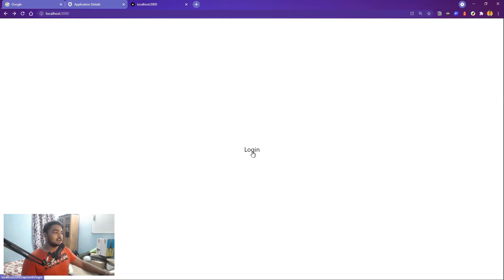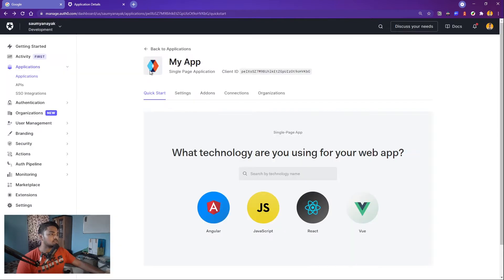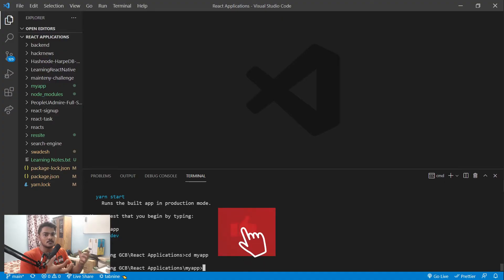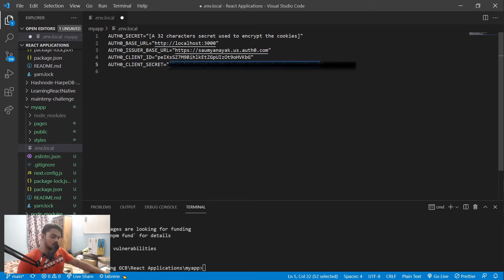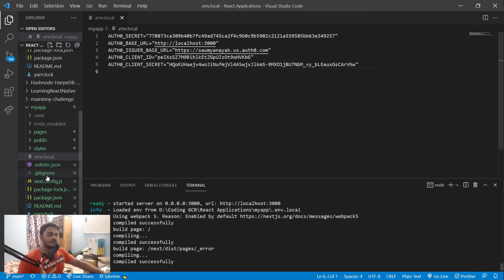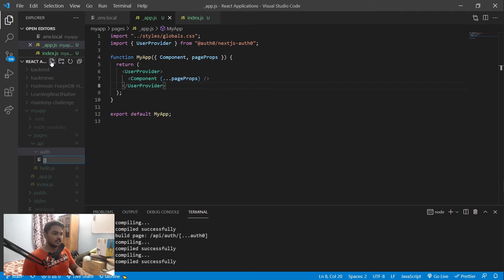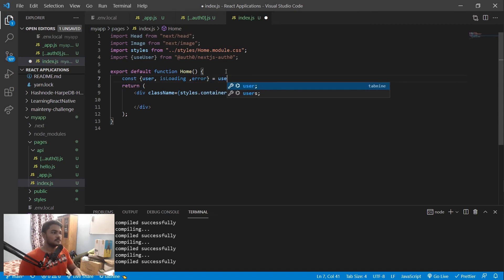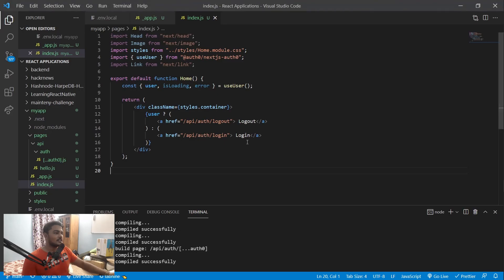Add Auth0 Authentication to Your NextJS App | Super Easy !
In this video I show - How you can add Authentication to your NextJS app using Auth0. You can integrate Auth0 and NextJS really fast and let it handle the Authentication and you can focus on your project !

- Auth0 provides both Email-Pass & Social OAuth Authentication  as default.

Environment File Variables  📌:
AUTH0_SECRET=
AUTH0_CLIENT_ID=
AUTH0_CLIENT_SECRET=

Command to get AUTH0_SECRET 📌:
node -e "console.log(crypto.randomBytes(32).toString('hex'))"

Hi there! New to my Channel ? If so, here's what you need to know - It is the place where I share my journey with the you towards my goals related to Computer Science , Programming, Productivity , Life and above all learning, improving & building awesome stuff .

Relevant Video Tags :